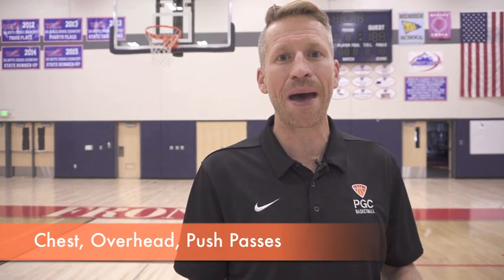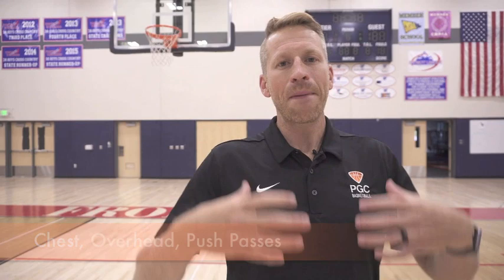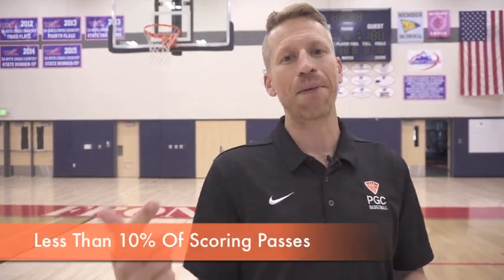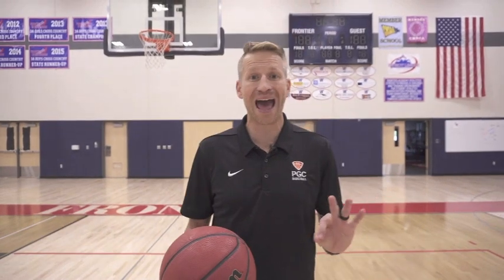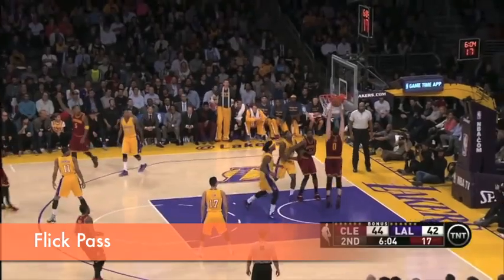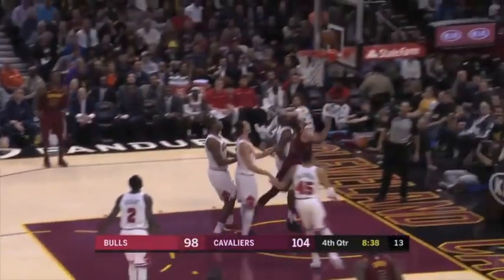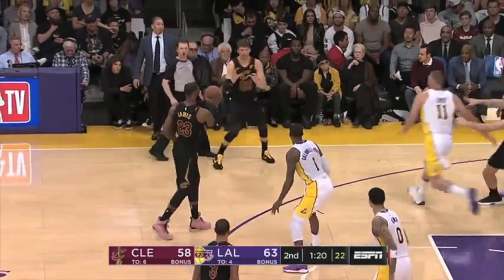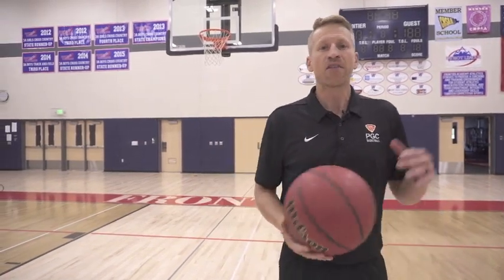How To Pass Like LeBron | Skills Training | PGC Basketball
Most players pass from the sagittal plane (from directly in front), but passes from the sagittal plane account for less than 10% of all scoring passes. Join PGC Director of Player Development Tyler Coston as he shows you ways to become a playmaker like LeBron James, including passing from the diagonal and frontal planes, as well as mastering flick, cross-body, hook, rugby, and behind-the-back passes.

1. Join the PGC Coaching Club - Over 15,000 high school, college, NBA and WNBA coaches have become the coach they want to be by training with our expert coaches and mentors. If you’re a coach and you're new to PGC, start here…

2. Become the Smartest Player on the Floor - Stop playing like everyone else on the court… Get 3 free videos that will help you immediately start scoring more easy buckets, make better decisions in the paint, and play bigger than your size.

3. Join us at a PGC Camp - Join the over 11,000 dedicated players who attend PGC each year to discover the uncommon skills, leadership traits, and mindset needed to stand out and get noticed by coaches.

4. (NEW) 14 Day On-Demand Online Shooting Course - “The most in-depth shooting course on the planet”. In as little as two weeks, become the “lights out” shooter you’ve always dreamed of becoming – GUARANTEED.

5. PGC+ Membership - Online training for the dedicated player who eats, breathes and sleeps basketball 24/7. PGC+ has everything you need to grow your game, all in one place… and for a fraction of the cost of paying a trainer.